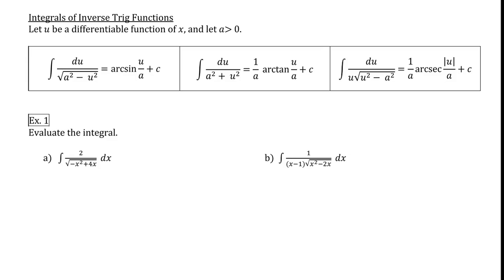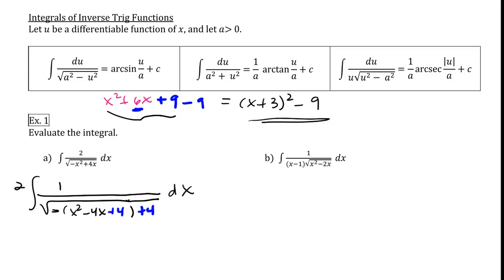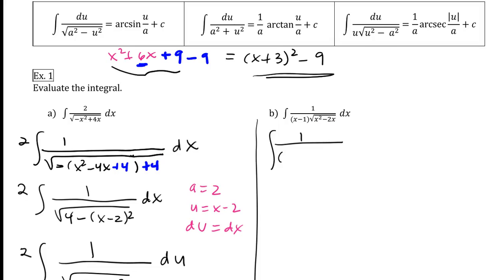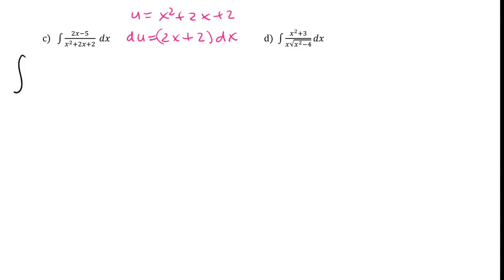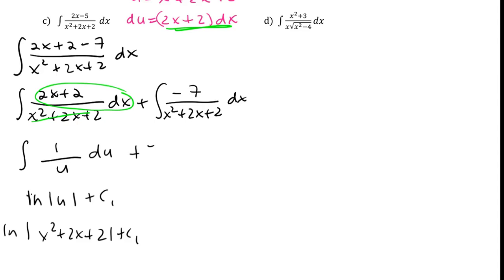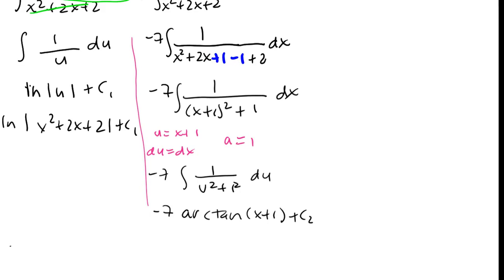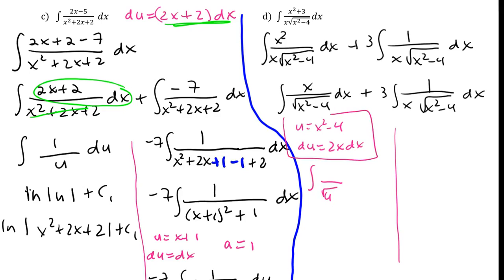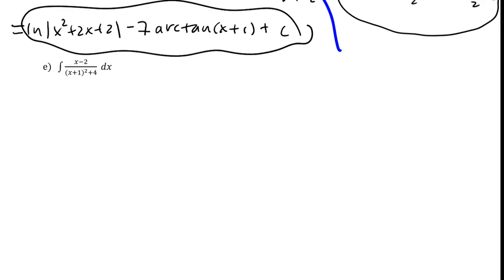5 7 day 2 Integrating Inverse Trig Video Notes